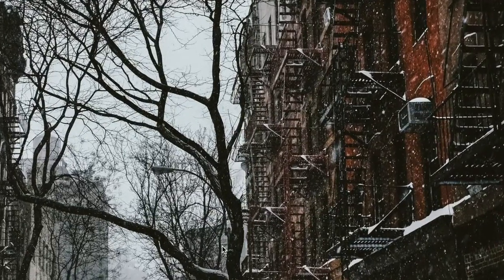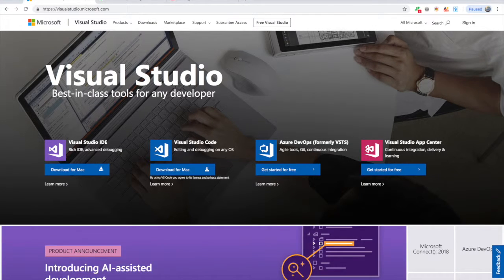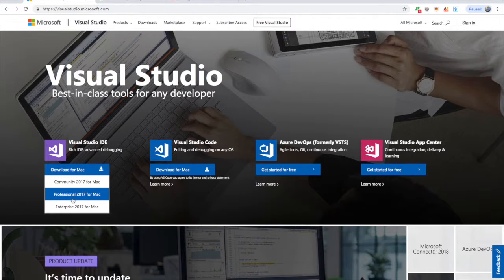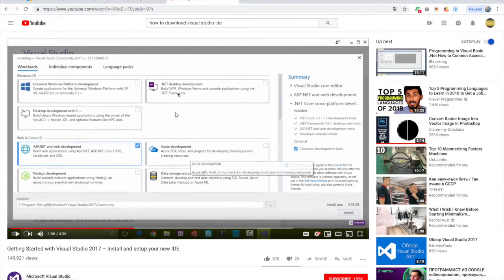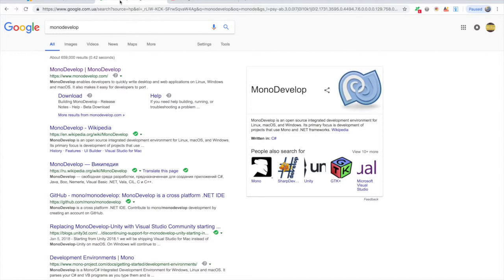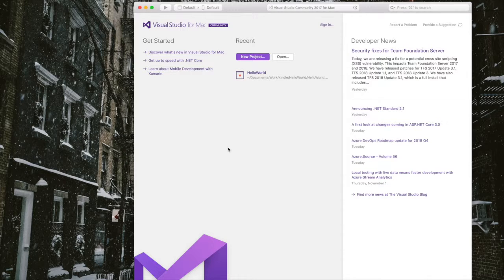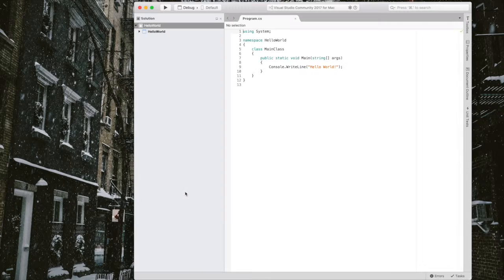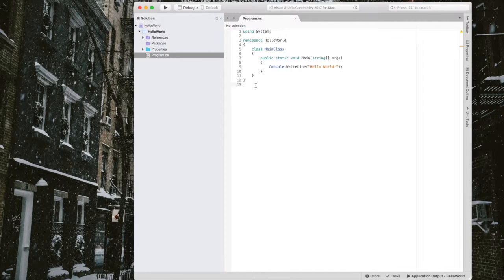C# course |[ Lesson #2 ] Working environment.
In this video you will learn What is working environment, why do yo need it and were to download it. Don’t forget about running your first code !

[Follow me on others social media]

[The average coder community]

Hello world ! My name is Andrew and i what to create community for coders where you and other people can learn new technologies, programming languages etc.

Credits to Videezy.com